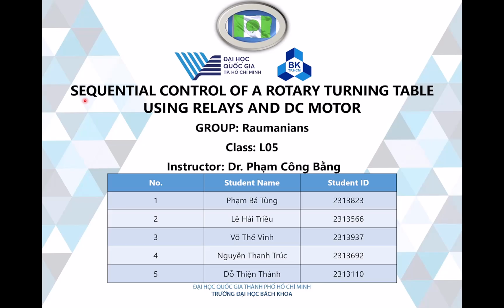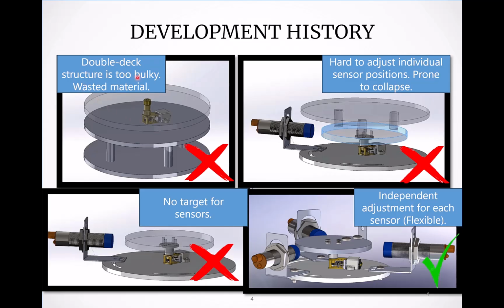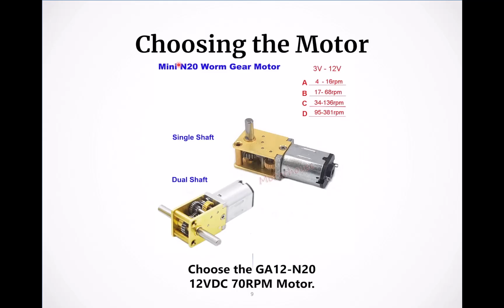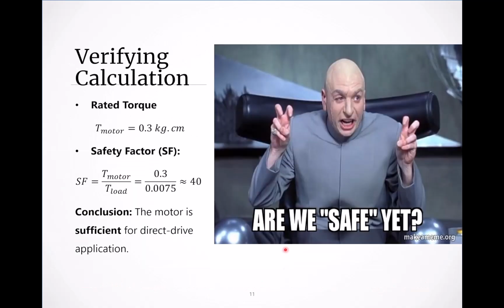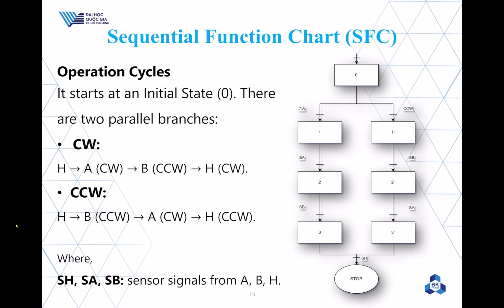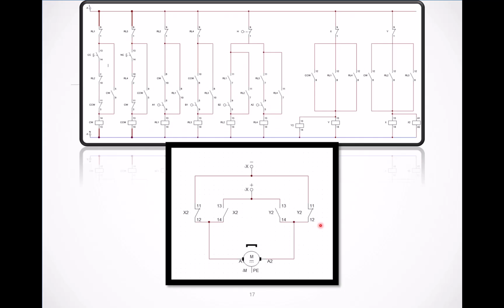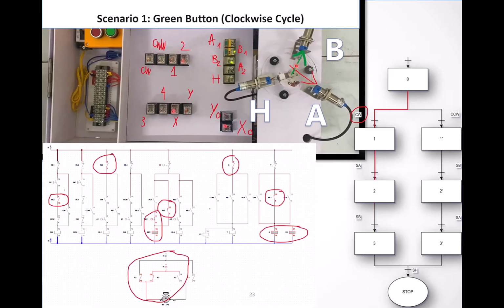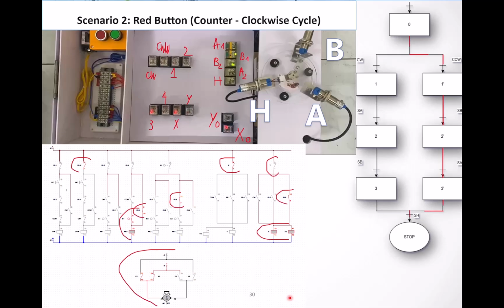SEQUENTIAL CONTROL OF A ROTARY TABLE | Group Project ME2009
This video demonstrates the sequential control of a rotary table, implemented using 220V relay logic, sensors and a DC gear motor.
The system performs a full operation cycle in both directions:

✔ Clockwise cycle (Home → A → B → Home)
✔ Counter-clockwise cycle (Home → B → A → Home)

🔧 System Overview
Drive: GA12-N20 12V DC motor
Switching & memory: 220V AC relays
Sensors detect position A & B
H-Bridge (relay) polarity control for CW/CCW
Safety interlock prevents simultaneous activation

🎛️ Control Logic
1-bit relay memory (R1→R4) stores the current state
Sequential Function Chart (SFC) defines transitions and ignores repeated sensor signals

🧩 Features
Manual adjustment of points A & B
Fully functional relay-based automation
Mechanical design optimized after several prototypes

Timestamp:
0:00 Presentation
6:07 Demonstration of system operation